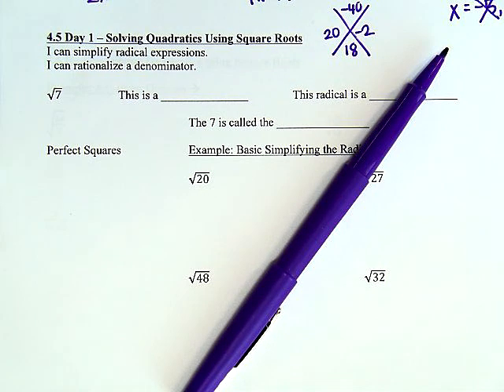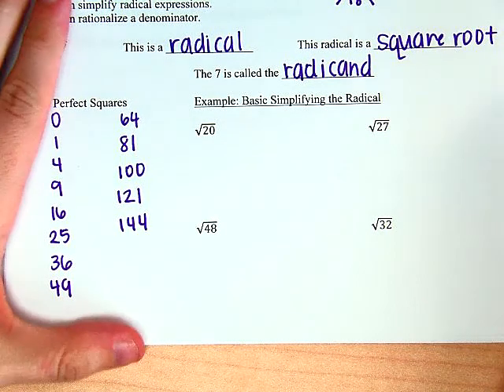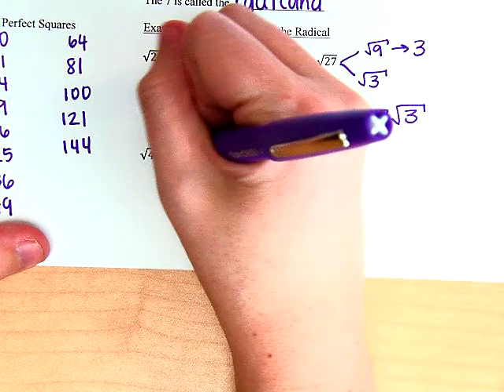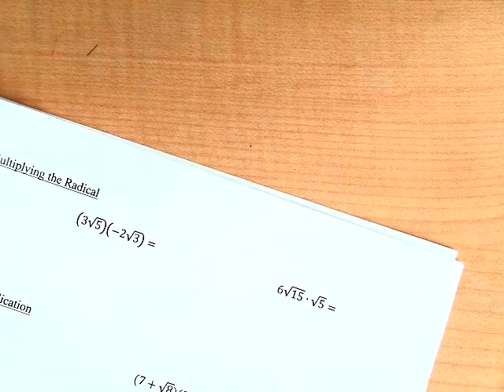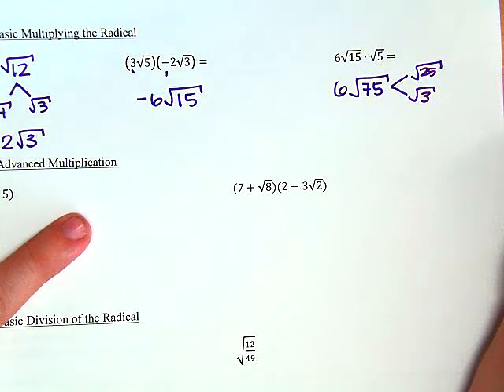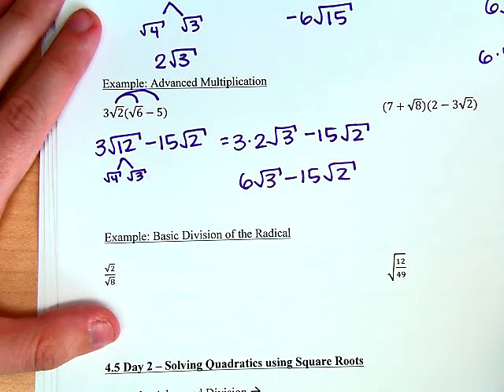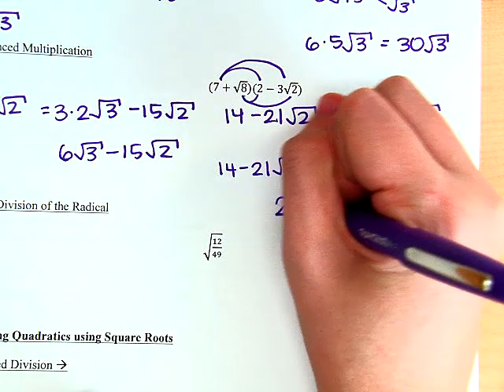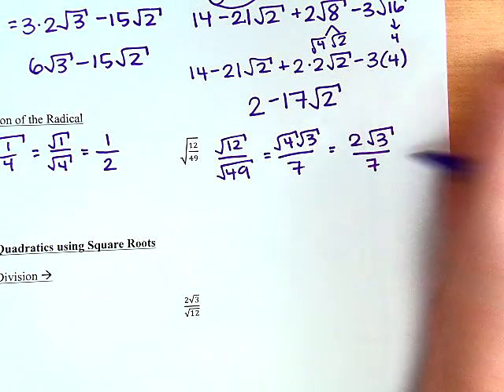4.5 Day 1 Notes